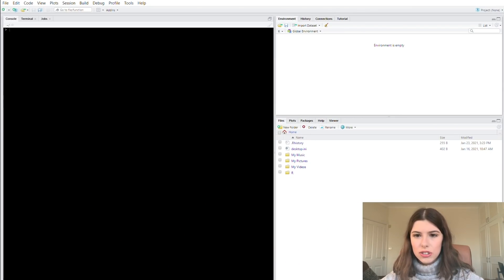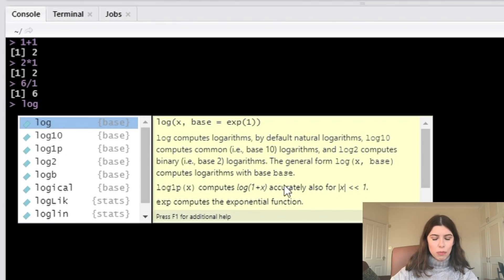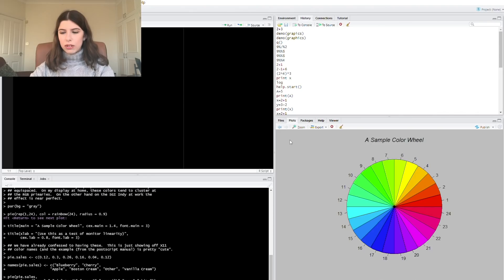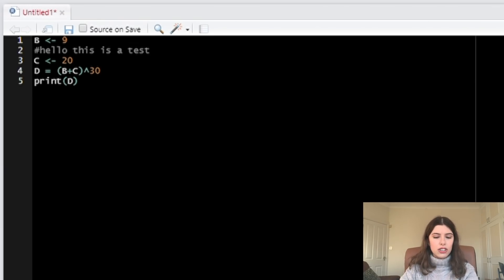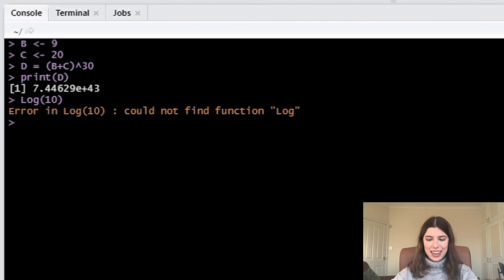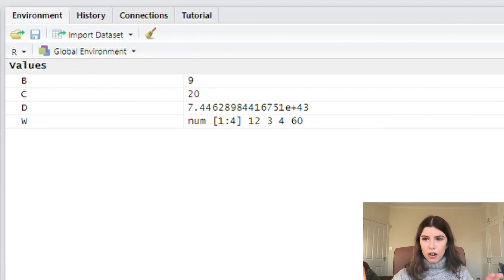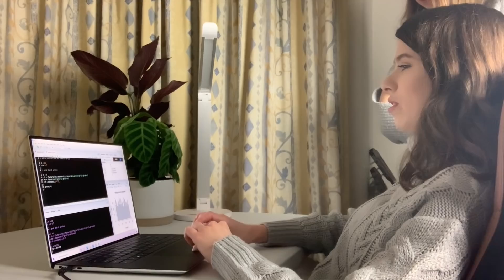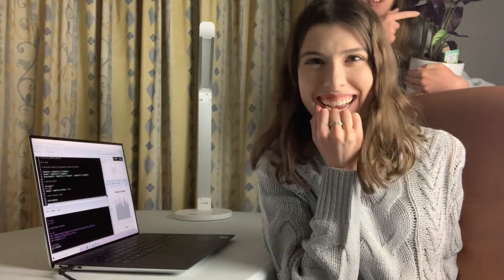learning to code in R in 3 hours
R is an open source programming language designed for statistical computing. Here's my efforts at learning the basics (I have an exam in R this April sooo better get going!).

Gaming chair
Daylight lamp
Laptop stand
Tripod 1
Tripod 2
Mini Tripod
Lights & Backdrop
Film on iPhone XS

FAQ:
What's your job? I work as a Risk Analyst in Insurance Consulting, and am studying to become a qualified actuary.
What did you do at university? I studied Physical Natural Sciences at the University of Cambridge, and specialised in Astrophysics.

Intro credit: @Manique Here